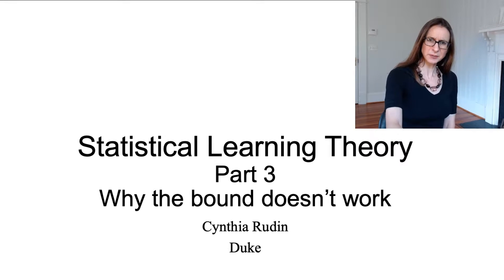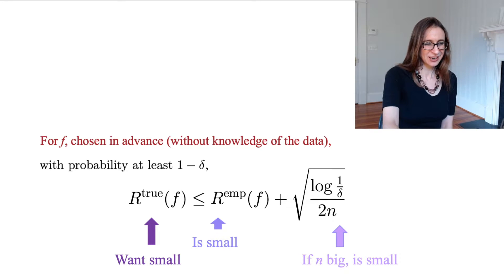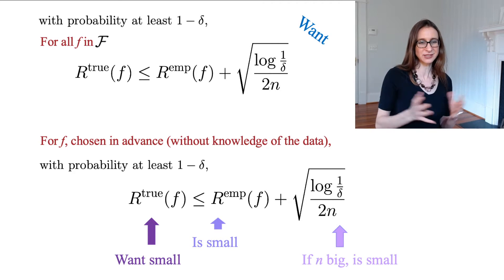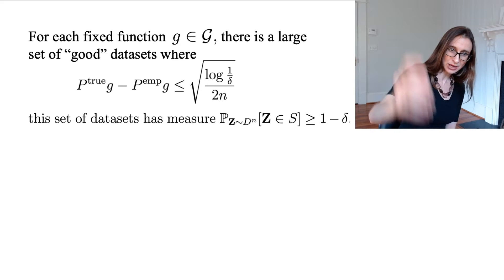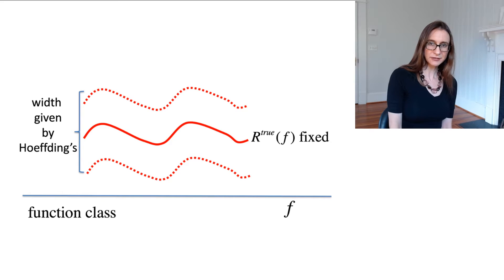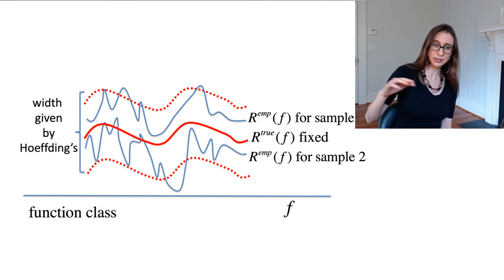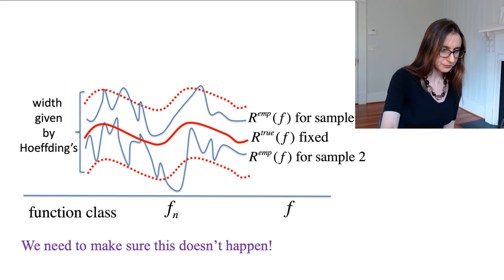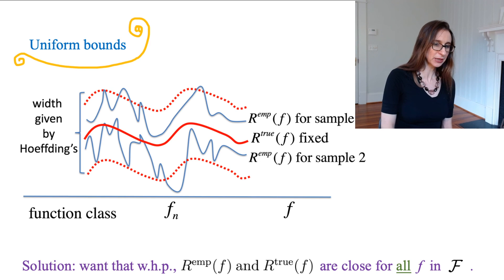Statistical Learning Theory 3